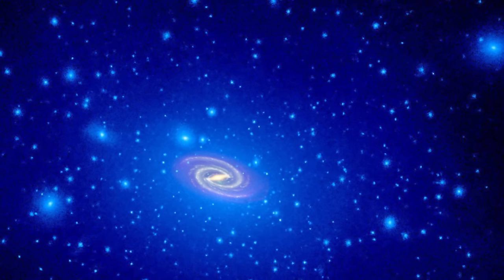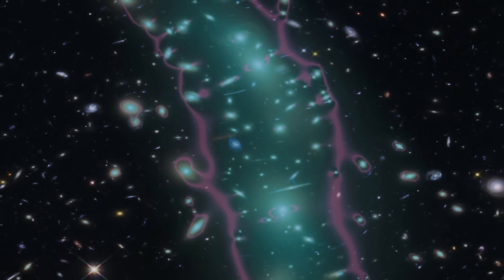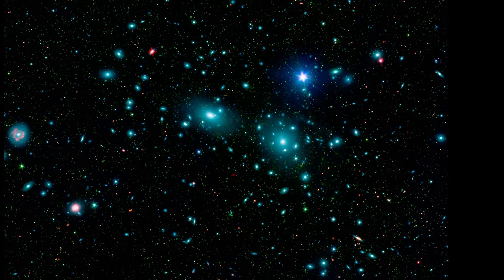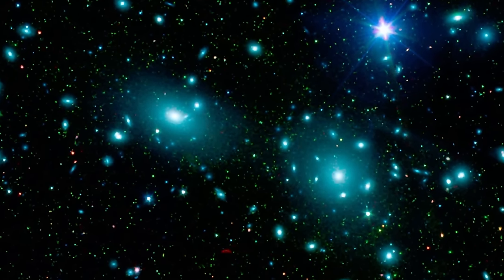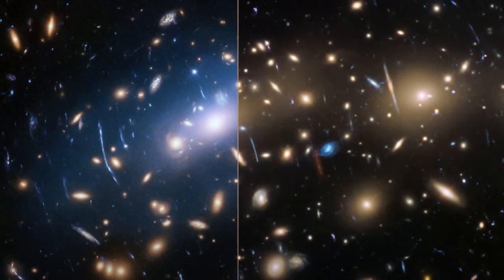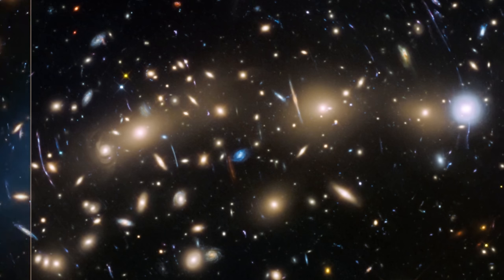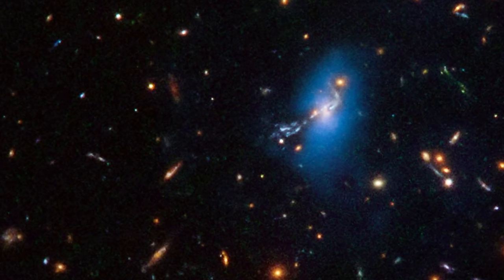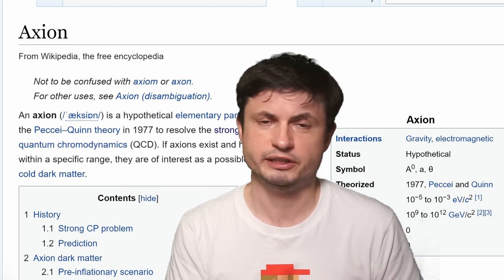Hubble Detects Glow Between Galaxies But It Shouldn't Be That Bright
Hello and welcome! My name is Anton and in this video, we will talk about an unexpected discovery about intracluster light from the distant universe

Images/Videos:
NASA, ESA, STScI, James Jee (Yonsei University)
A. E. Evrard, Nature, 1998)
: STScI/NASA/CATS Team/R. Livermore (UT Austin))
Illustris Project